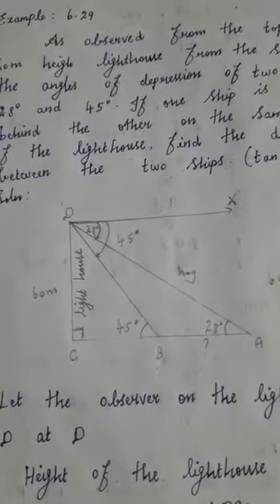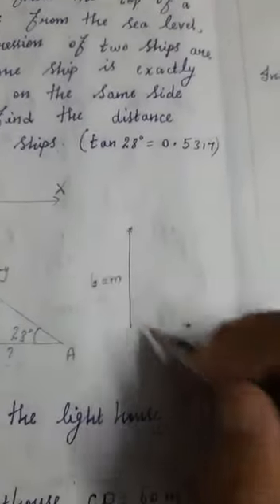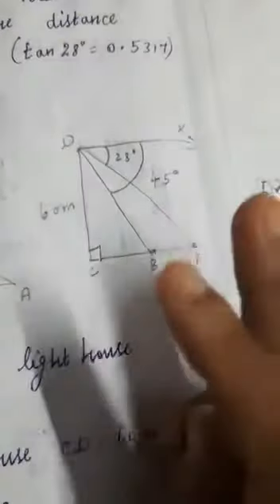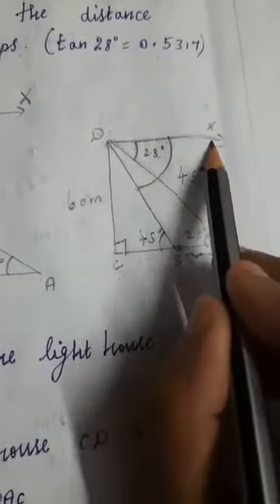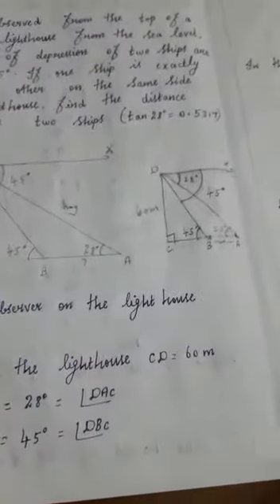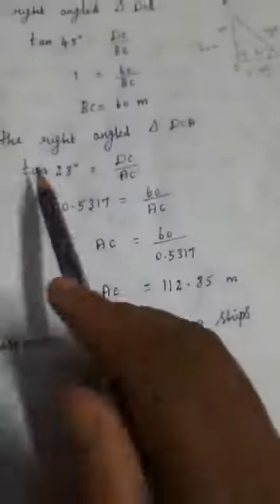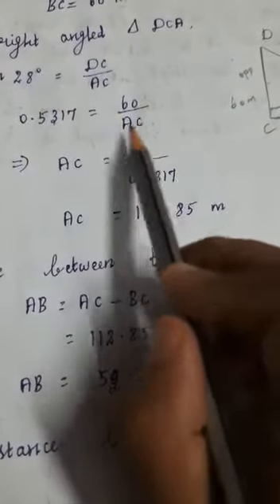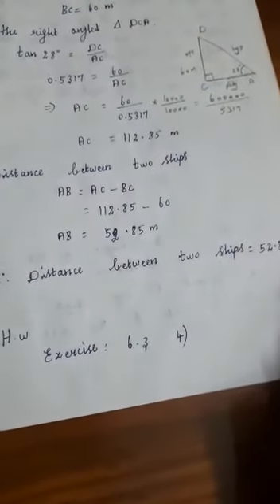10th std maths Eg 6.29